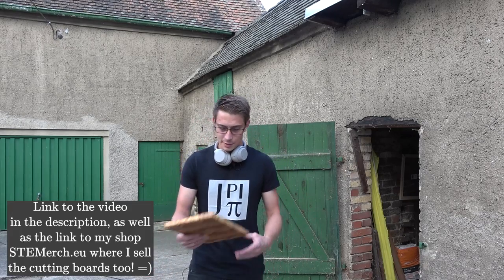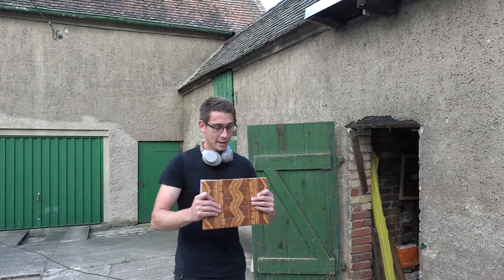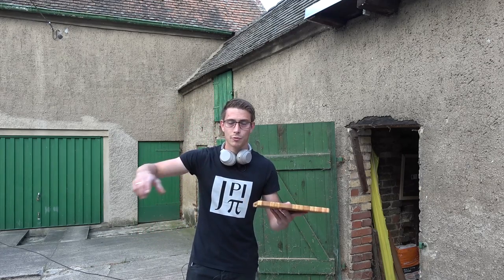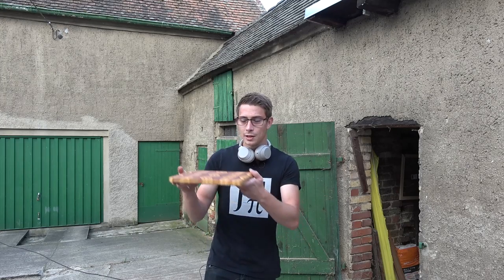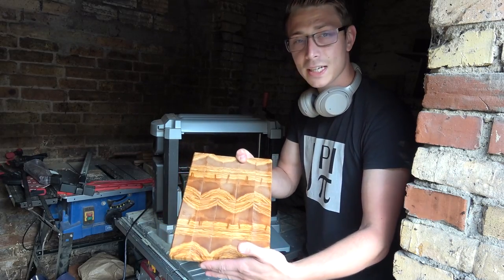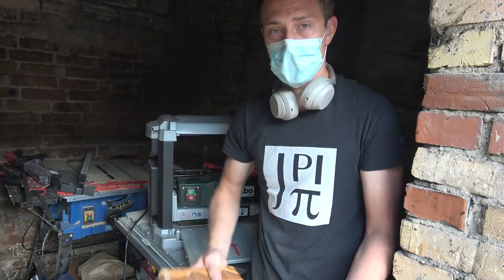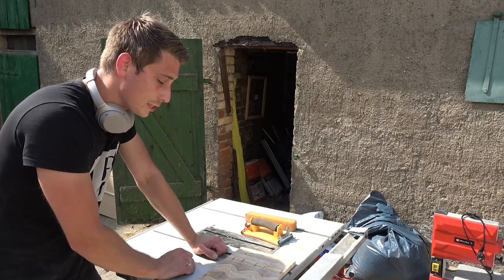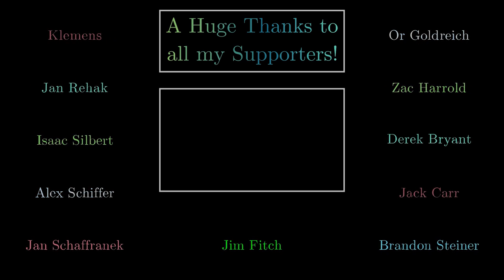Woodworking Myth Busted? Is it Possible to Run End Grain Boards through a Planer?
Today we will see if it's actually not possible to run an end grain board through a thickness planer... Enjoy! =D